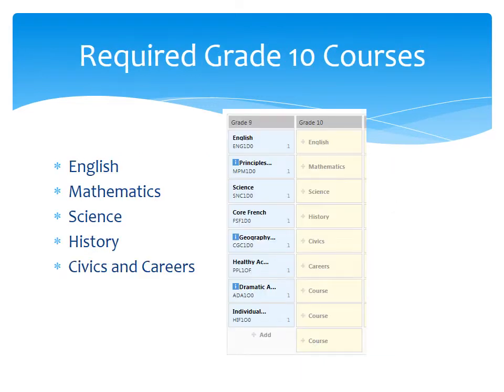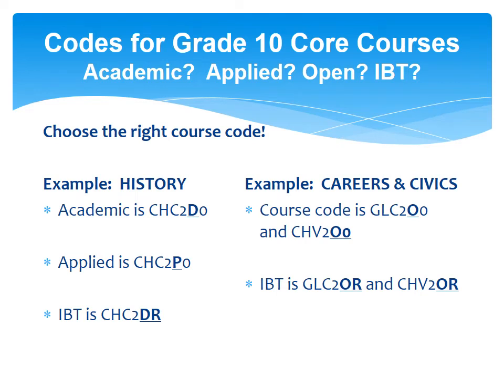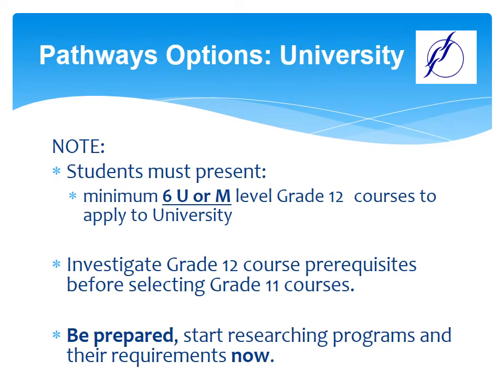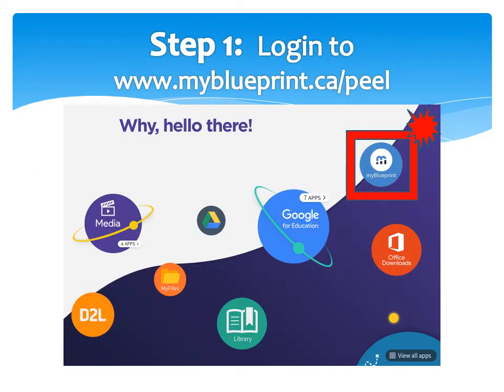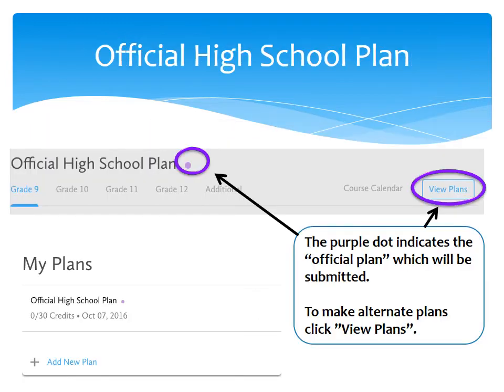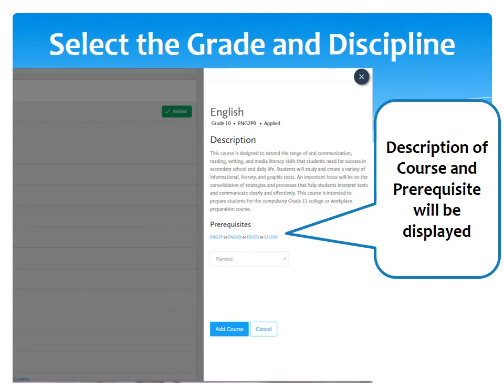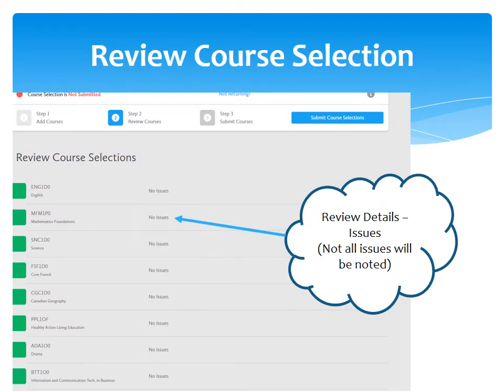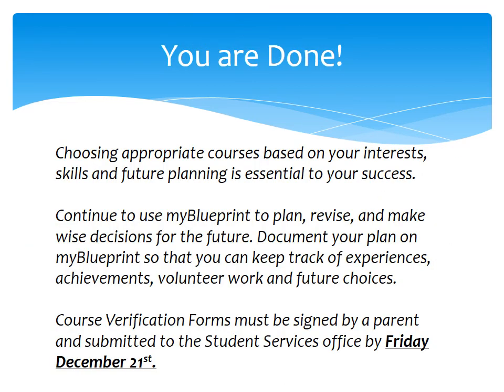Course Selection Process For Current Gr. 9 Students (2018)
This video will outline the process for students choosing courses for the 2019-20 school year at Meadowvale S.S.